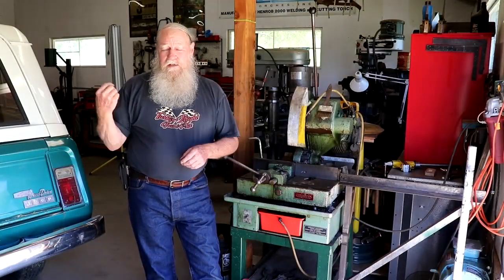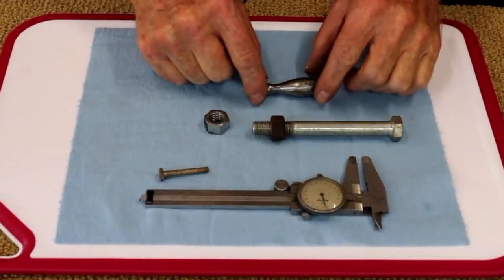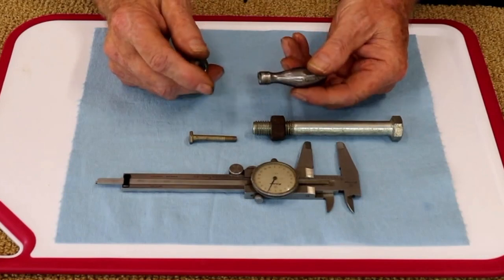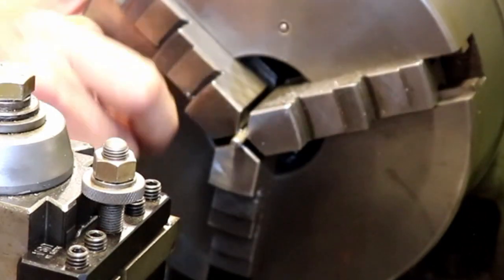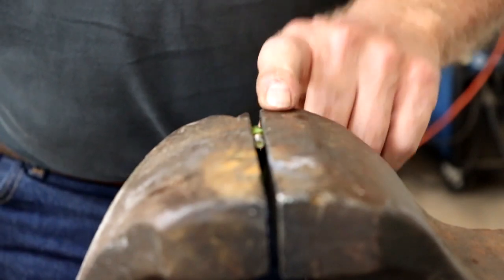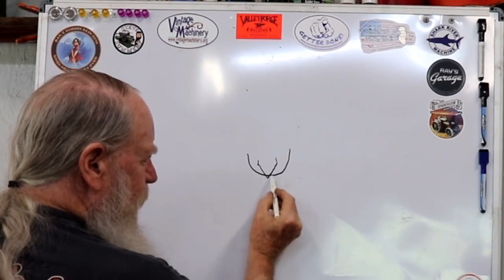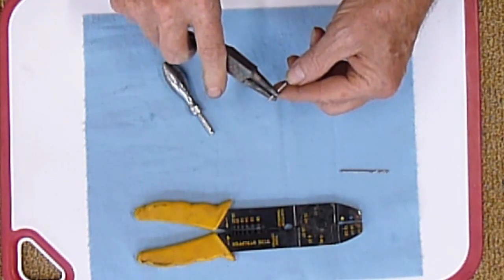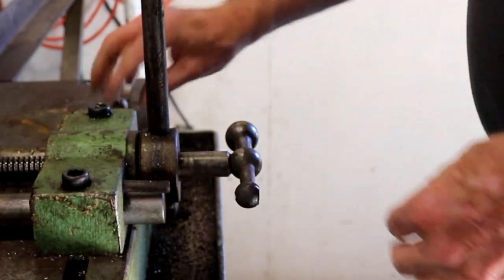Saw Handle Repair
After breaking the handle off of my cutoff saw it finely became time to make the repair that I had put off until now. I'll show how, by using a sacrificial nut, I can turn a piece with an irregular shape. The lathe will be used for the majority of the repair. First the part is faced off and then a hole is drilled and taped to accept a #10 screw. Also I will show you how to make a hair pin to retain the handle once it is fitted to the machine.